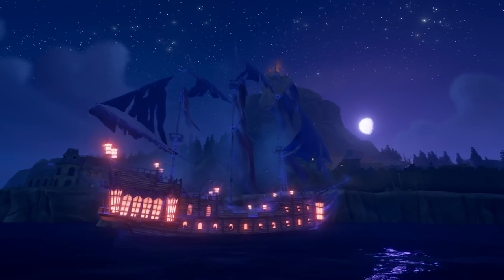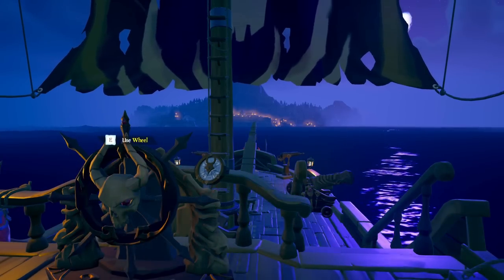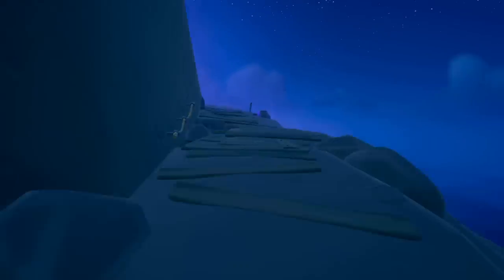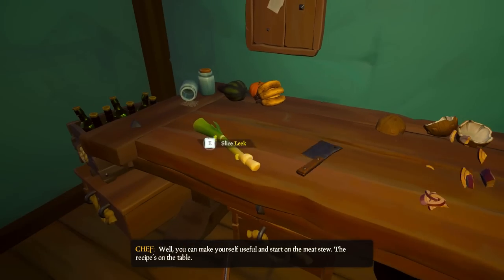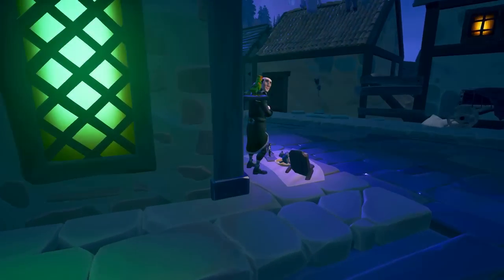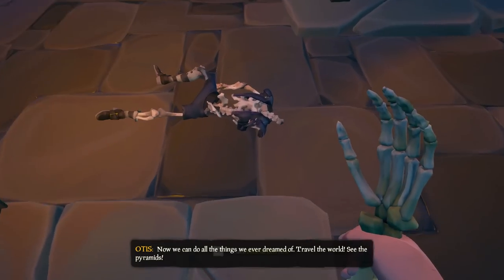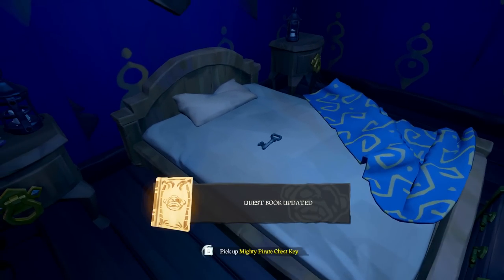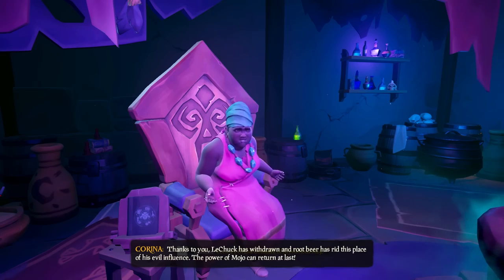How To Complete The JOURNEY TO MONKEY ISLAND!! | Tall Tale Guide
How To Complete The JOURNEY TO MONKEY ISLAND as FAST & EASY as possible!! This video shows how to complete the brand new Monkey Island Tall Tale in Sea of Thieves: "The Journey to Monkey Island" in the fastest and most simple way possible.

00:00 - Intro
00:16 - Starting Tall Tale
00:36 - Useful Information
01:00 - Meet 'N' Greet Ticket
02:03 - SCUMM Kitchen Access
02:33 - Clock Tower Access
02:50 - Clock Tower
03:05 - Femur Bone
03:31 - Corpse
03:38 - Unlocking Jail
03:57 - Murrays Skull
04:12 - Mansion Access
04:21 - Mansion (FINAL PART)
04:56 - Finishing Tall Tale
05:20 - The End

If you like Sea of Thieves and are interested in joining a gaming community of like-minded people, or are you looking for people to play with, then make sure to join my Community Discord server - You can also give input into videos and get access to videos early so make sure to join up :)